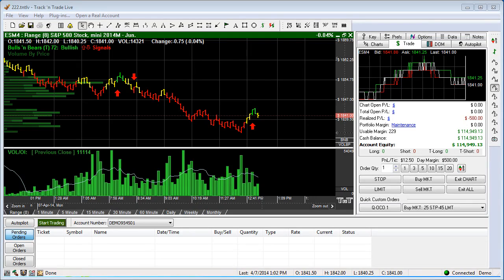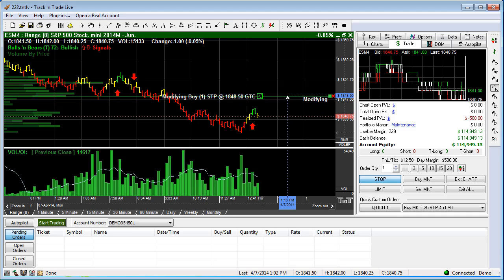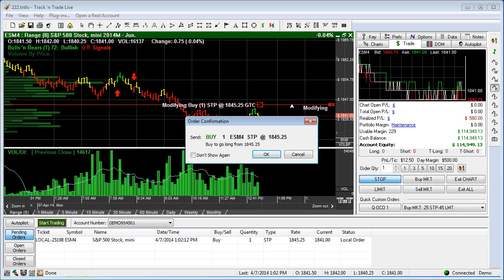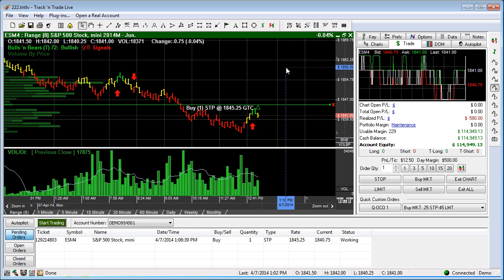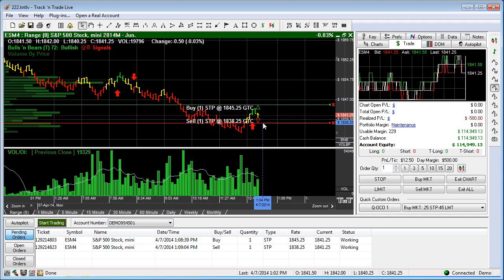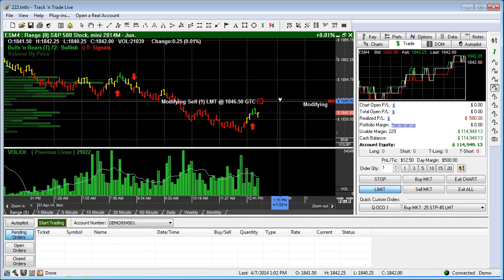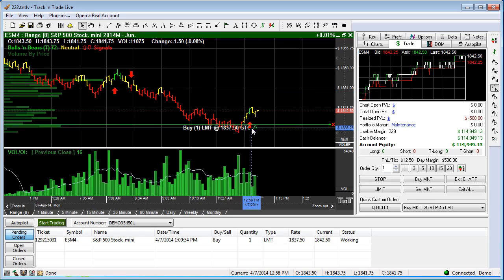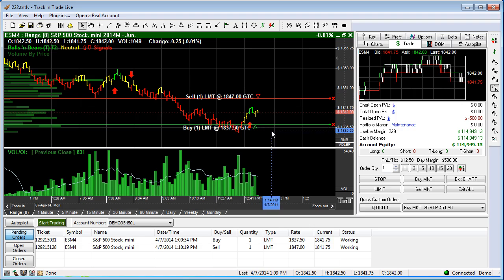Futures - Placing Stop & Limit Orders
Track 'n Trade Live Futures overview of the placing Stop & Limit Orders within the software. Demo or Real money stop order placements are quick and easy with Track 'n Trade